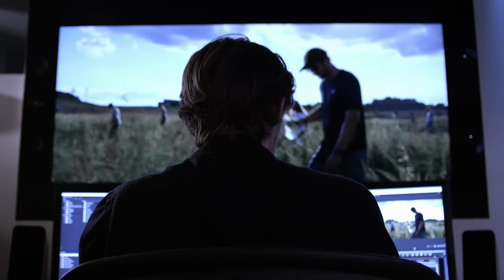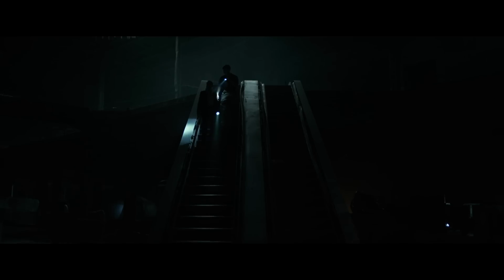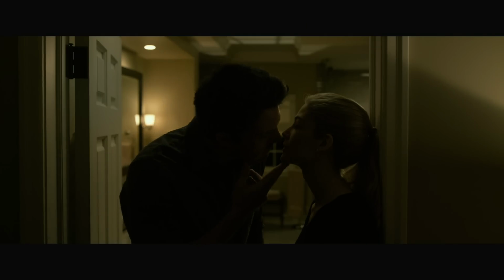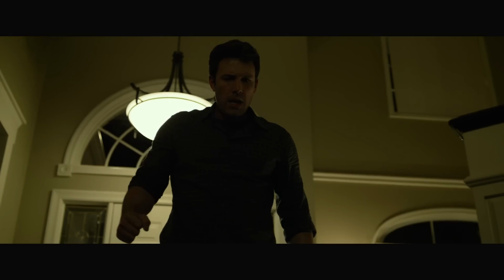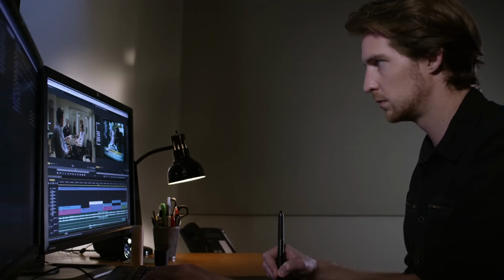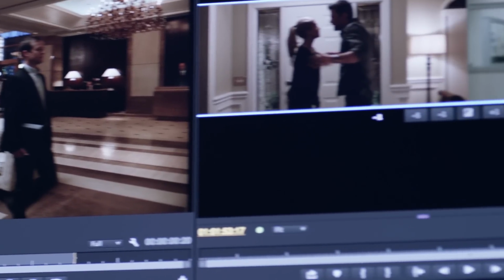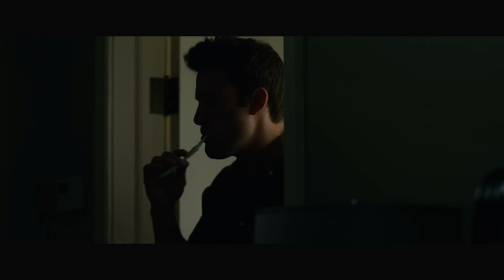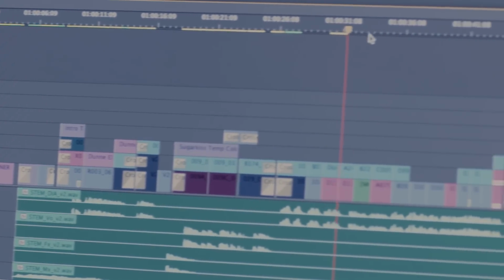Behind the scenes - How Gone Girl was made using Adobe Premiere Pro, After Effects & HP Workstations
Behind the scenes look at how David Fincher's Gone Girl was produced and edited using Adobe Premiere Pro and After Effects, running on Intel E5 XEON and NVIDIA QUADRO hardware exclusively, one of the first feature films done in this way.